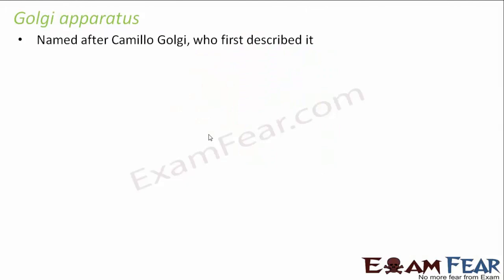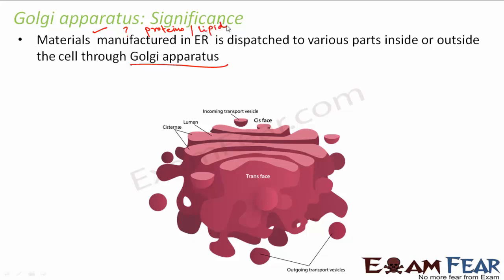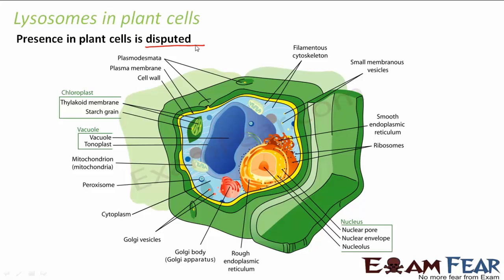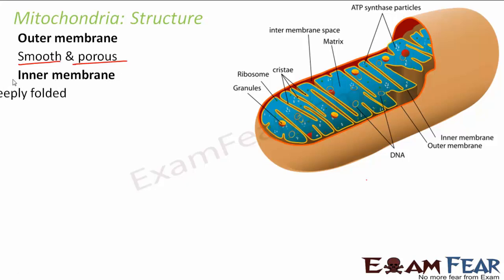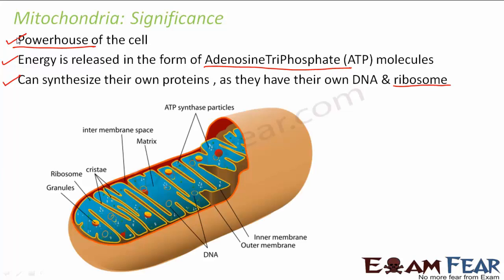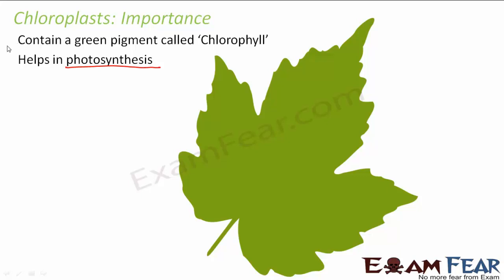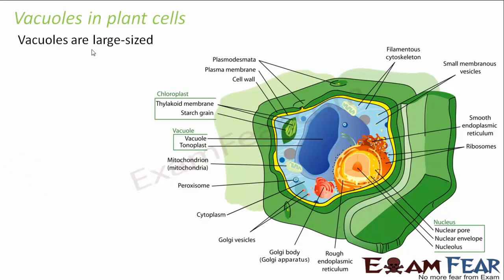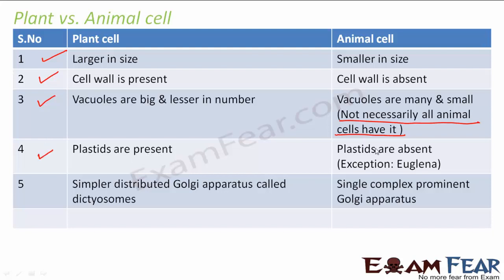Cell Organelles | Fundamental Unit of Life #5 | Class 9 Science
A lysosome is a membrane-bound organelle found in many animal cells. The mitochondrion is a semi autonomous double-membrane-bound organelle found in most eukaryotic organisms. The plastid is a membrane-bound organelle found in the cells of plants, algae, and some other eukaryotic organisms. A vacuole is a membrane-bound organelle which is present in all plant and fungal cells and some protist, animal and bacterial cells. In this video we will cover:
1.Golgi Apparatus
2.Golgi Apparatus in animal cells
3.Golgi Apparatus :Significance
4.Lysosomes
5.Lysosomes in animal cells
6.Lysosomes : Significance
7.Mitochondria
8.Mitochondria : Structure
9.Mitochondria in animal cells
10.Mitochondria in plant cells
11.Plastids
12.Plastids : Types (Cholroplasts, Leucoplasts)
13.Choloroplasts :Importance
14.Choloroplasts : Structure (Grana, Stoma)
15.Plastids : Significance
16.Vacuoles in animal cells
17. Vacuoles in plant cells(Tonoplast)
18. Vacuoles :Significance (Plant and Animal cell)
19.Plant Cell Vs. Animal Cell